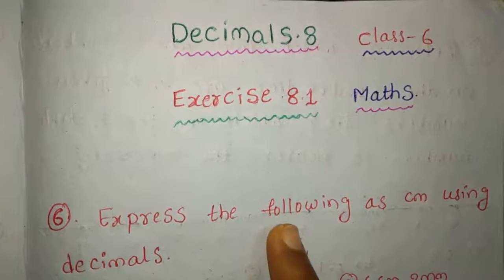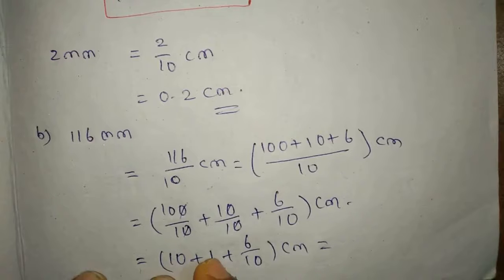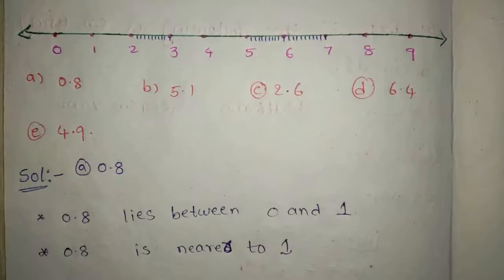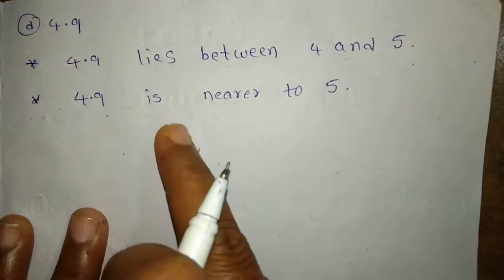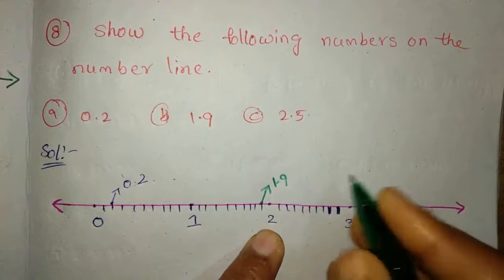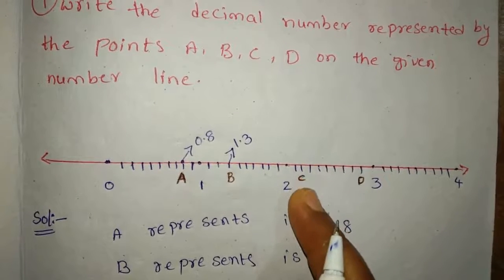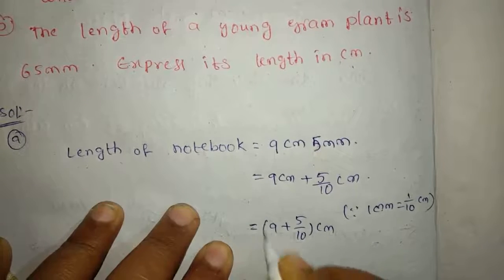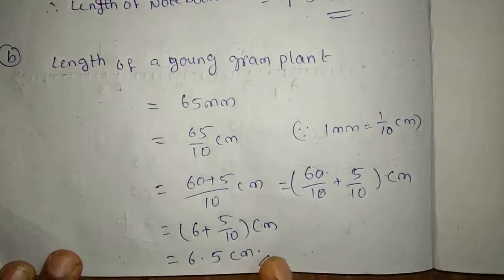Class6 CBSE Maths Chapter 8 Decimals Exercise 8.1|By Learn with GBR